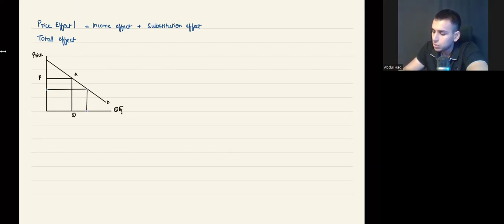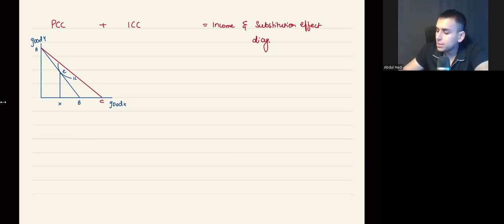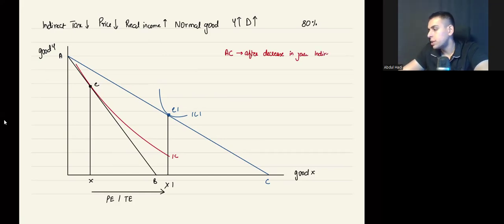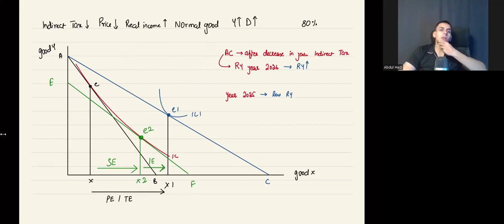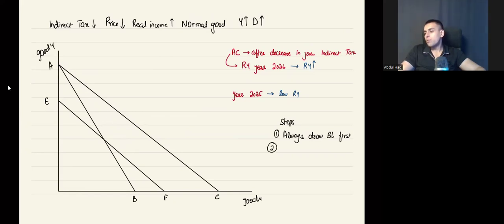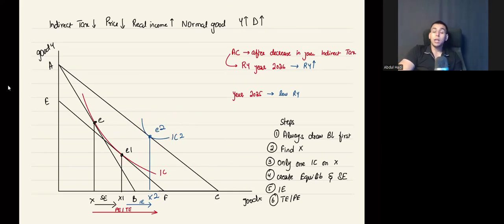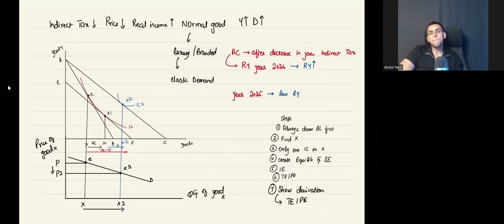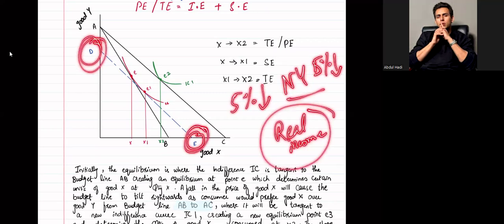A2 Economics 9708 – Theory of demand | utility l English | part 6 of 7 l NOVA Academy Global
Welcome to NOVA Academy Global’s A2 Economics (English Language) course!
In this lesson, we cover Income and Substitution Effect in complete detail — focusing on clear explanations, structured answers, and exam-oriented concepts that help you score higher in CAIE Economics 9708. Classes are live, get yourself enrolled.

👨‍🏫 Taught by Sir Abdul Hadi – Founder & Director of NOVA Academy Global

📍 Mode of Language: English only
🌍 Suitable for: Local & International Students

💡 Register Now for Live or Online Classes